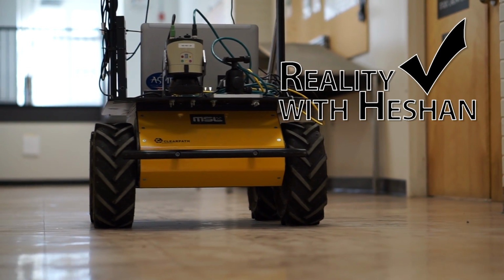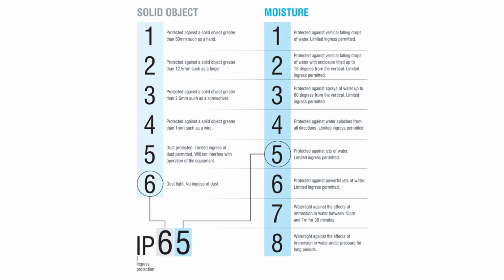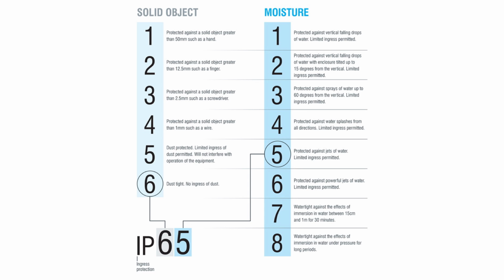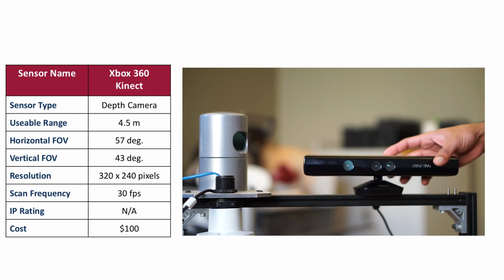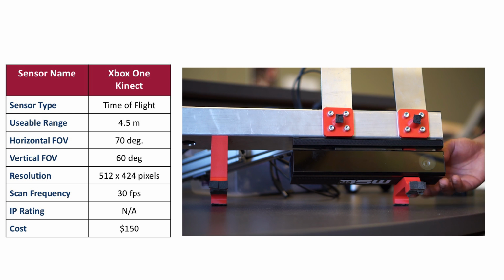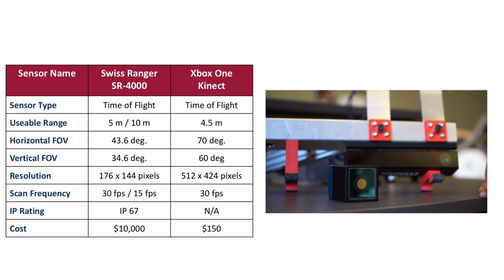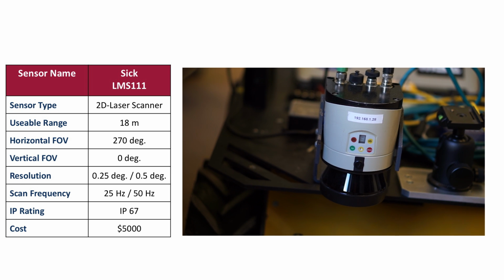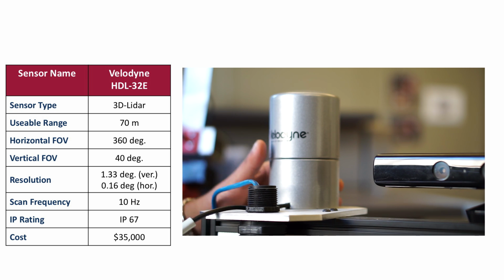5 Reality Check Range Sensors